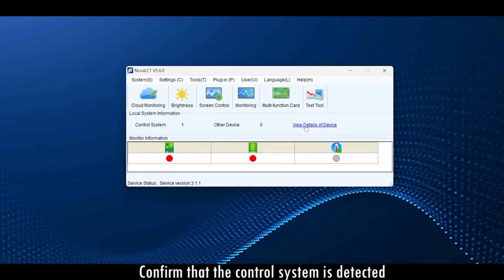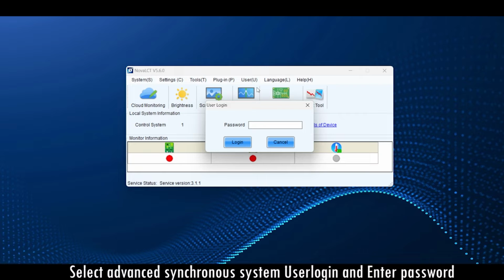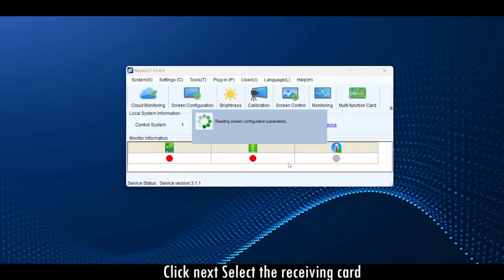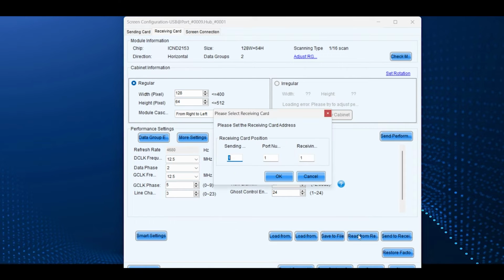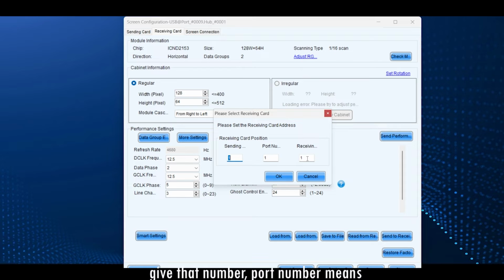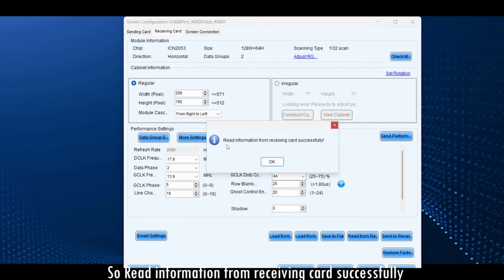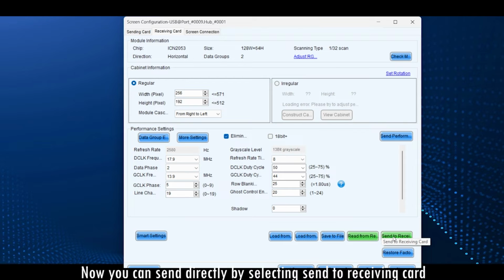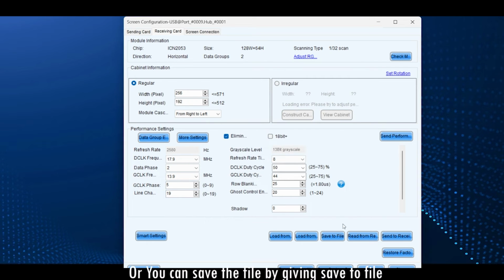Readback RCFG file | NOVA LCT Software | 2024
Learn through step by step to readback RCFG file in your cabinet. This video will guide you when you are setting up or having troubleshooting.
This tutorial will walk you through the entire process, from understanding the RCFG format to seamlessly displaying your content.